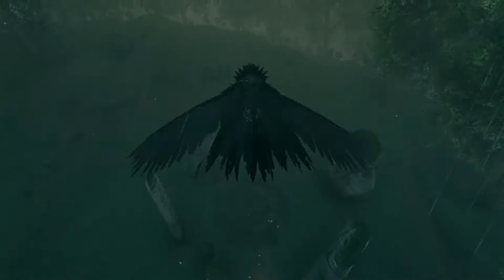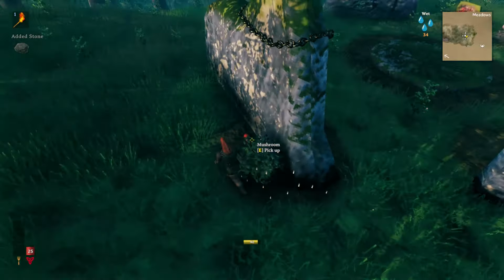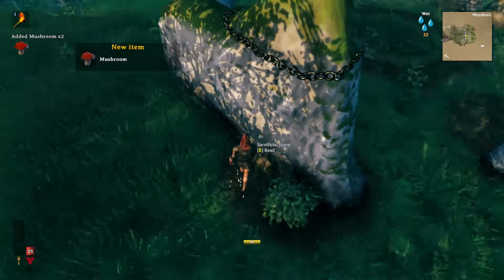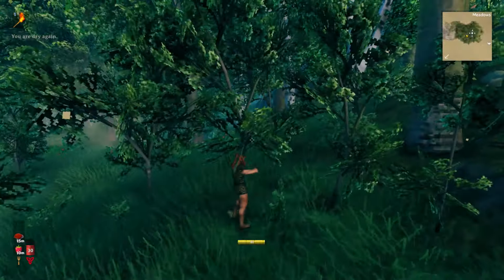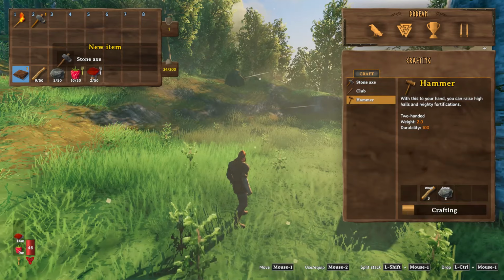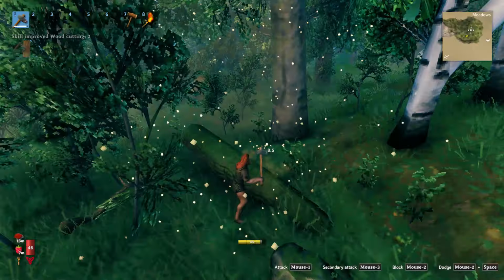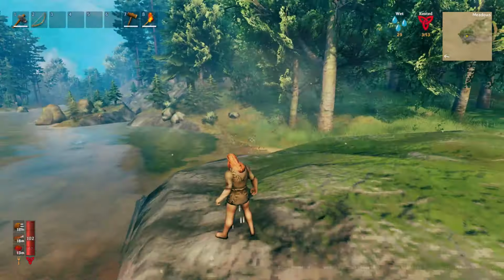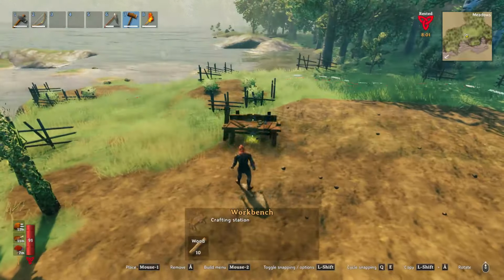A REALISTIC FIRST 5 DAYS IN VALHEIM | Building, Exploring, Poking the Wildlife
Today we are looking at what a realistic first 5 days on a new Valheim server is like - especially as a new player!
While experienced players often go to take down the first boss, Eikthyr on the first day, this is not realistic for a new player.
Come with me on my first 5 days on a new server, and see what happens, building the first house, crafting and poking at the wildlife.

I will greatly appreciate all your support!